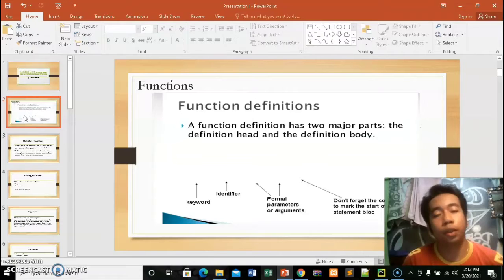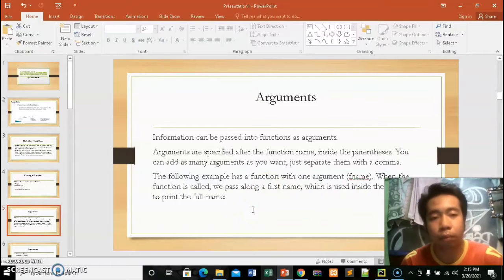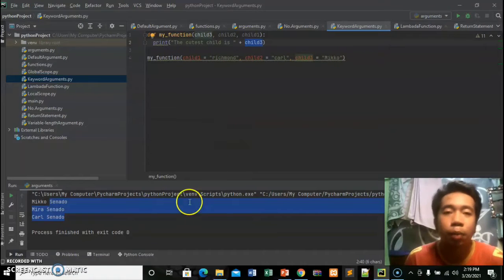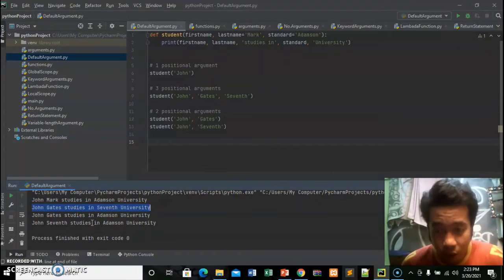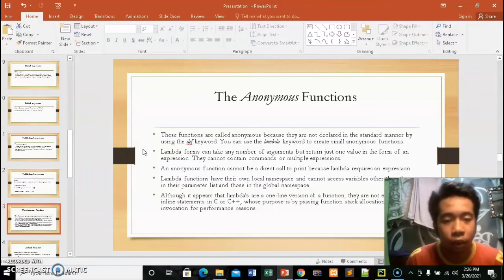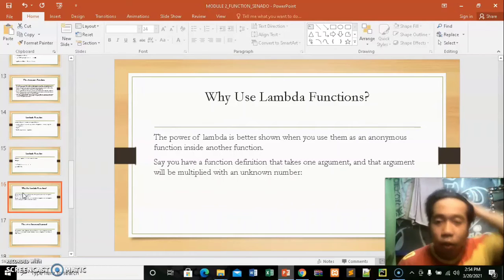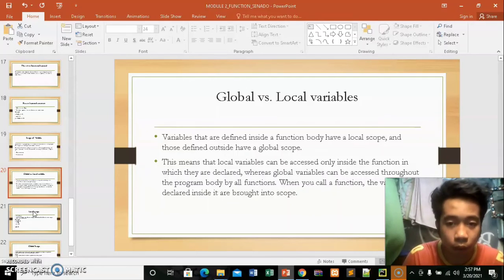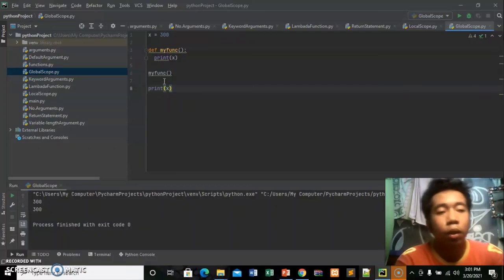Python Function Tutorial For Absolute Beginners (Tagalog Version)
Functions are one of the fundamental building blocks of Python and most programming languages that have ever existed. In this tutorial, you'll learn everything you need to know about functions in Python.

You'll learn all about creating and calling functions, as well as working with parameters, arguments, keyword arguments, default arguments, and much, much more.

This is the first time  Python tutorials for beginners I've added to my channel.